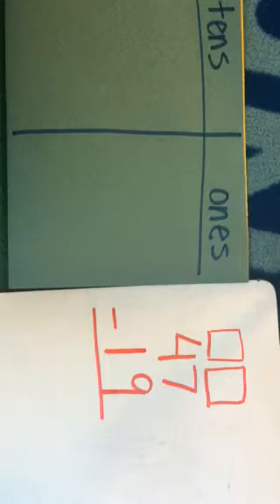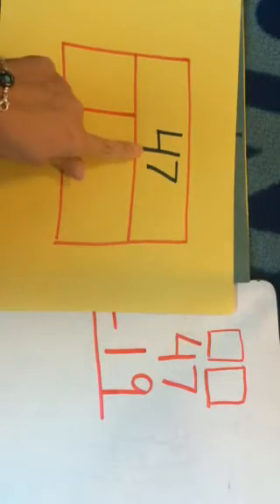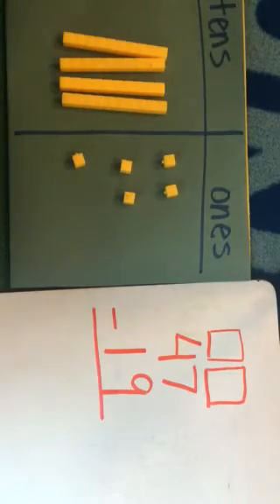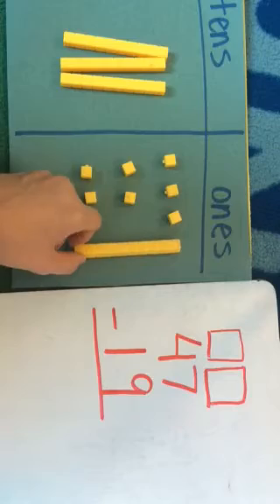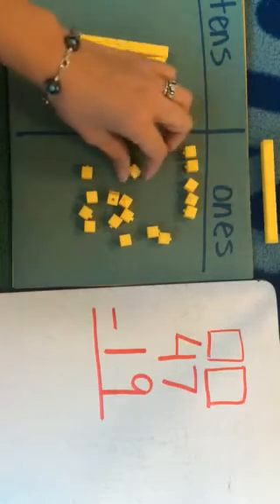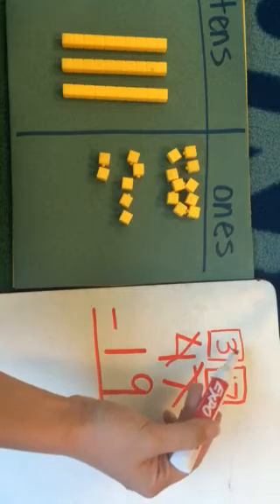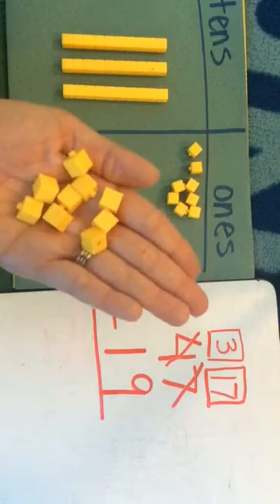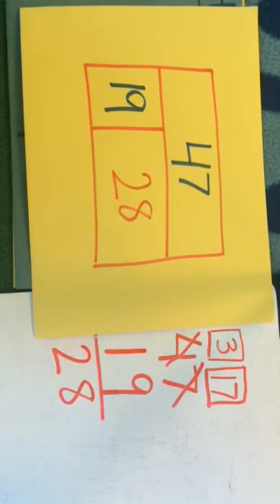Subtraction with Regrouping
More concrete example